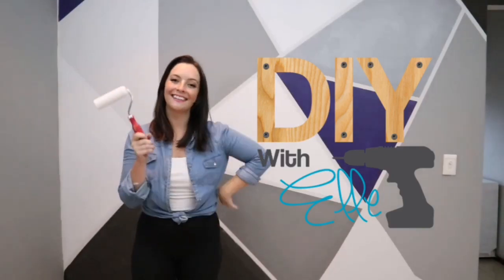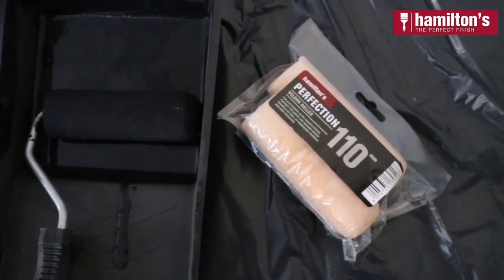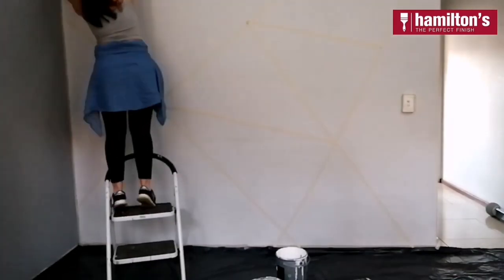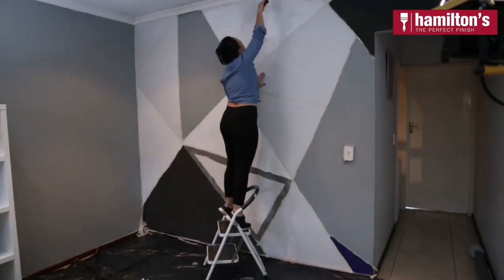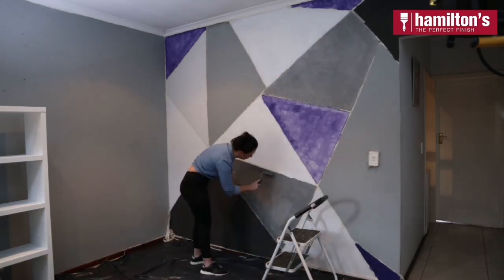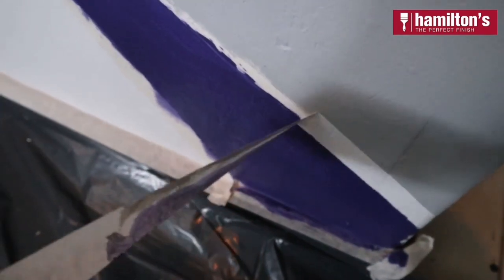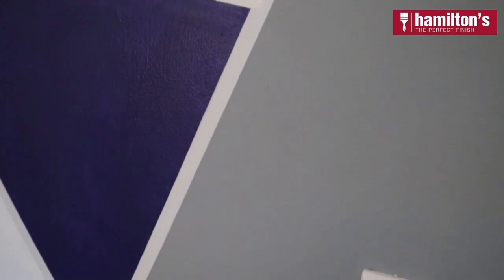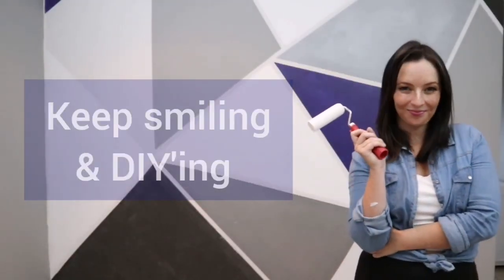DIY with Elle- DIY Geometric Feature Wall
Hi DIY Fans

Here is another great DIY tutorial video on how to turn a boring wall into a modern geometric feature wall.

In the last few months I have been experimenting with DIY and Interior Design and I have tackled some room makeovers, expanding in my love for interior decorating!

In this video I made over and redesigned a home office, painted furniture, changed the layout and created a stiking feature wall using different colours of paint, masking tape and paint rollers. It turned out better than I expected and it was easy to do.

Watch this DIY video in collaboration with Hamiltons Brushware for more info on their amazing products for may DIY project.

Until Next time keep smiling and DIY'ing !
Elle x